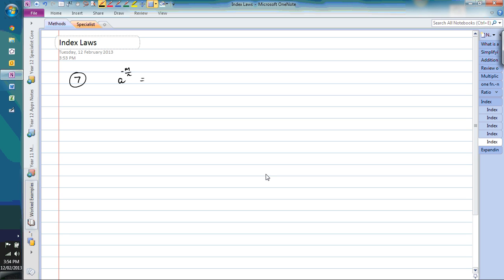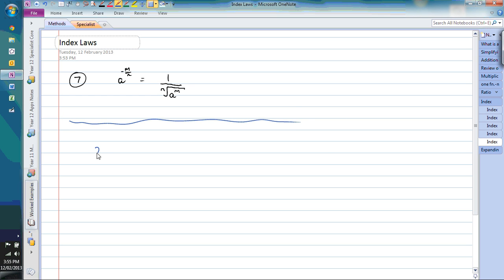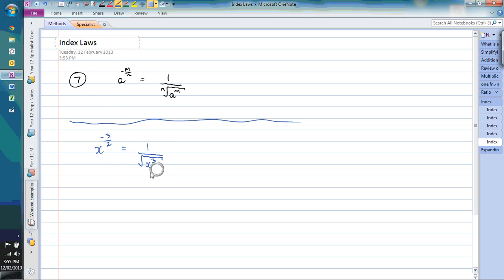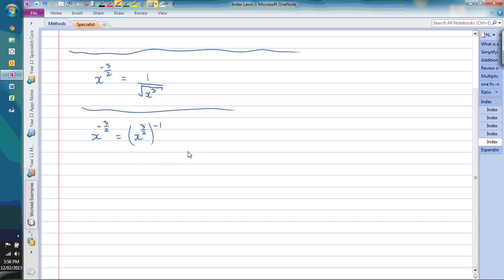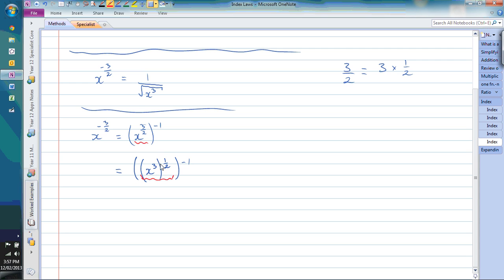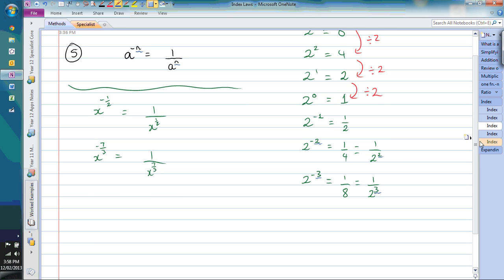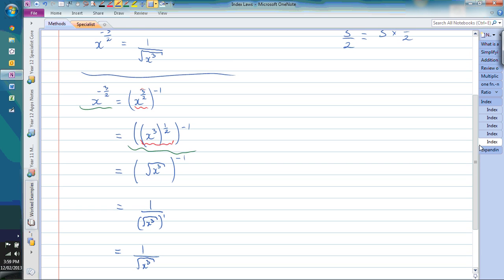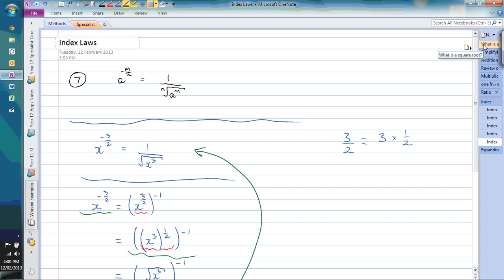Index Laws 7